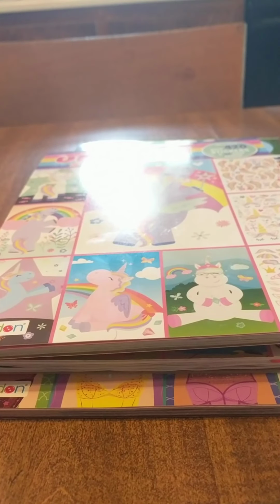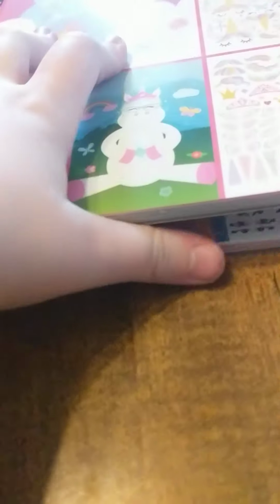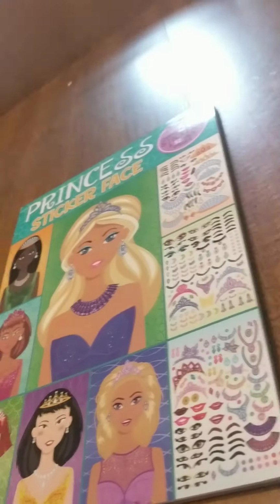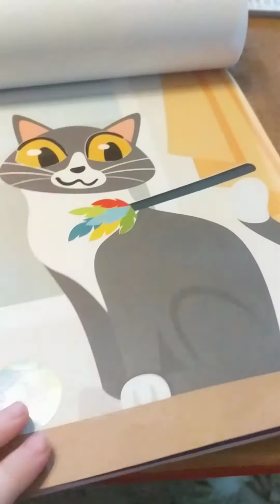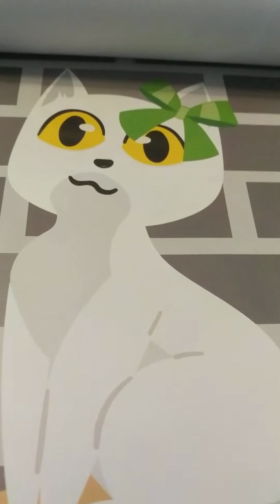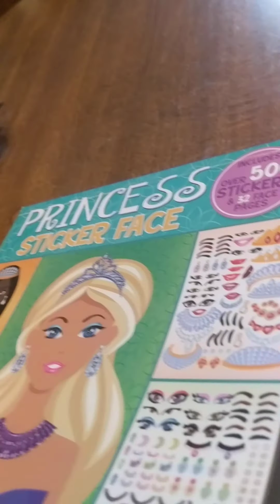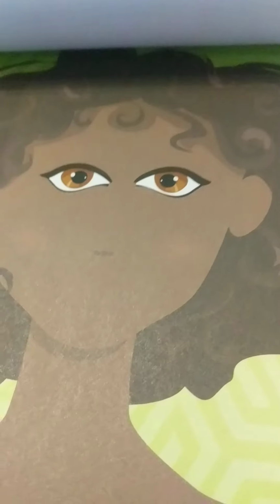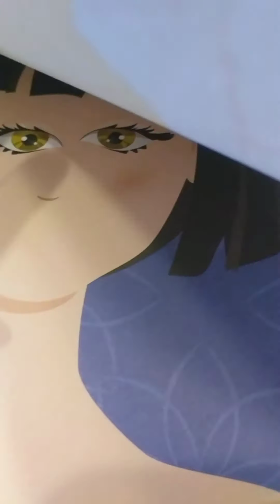showing my sticker books